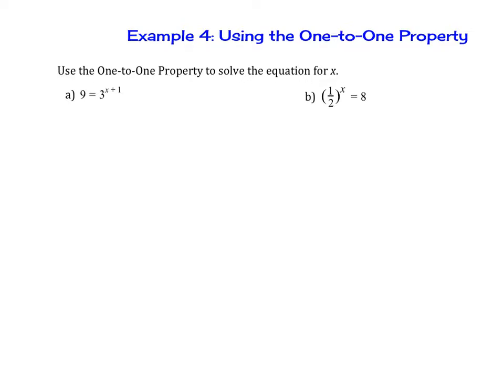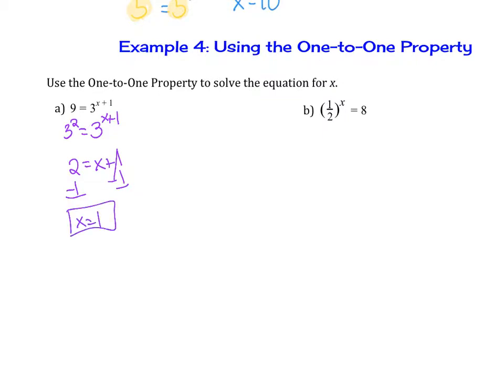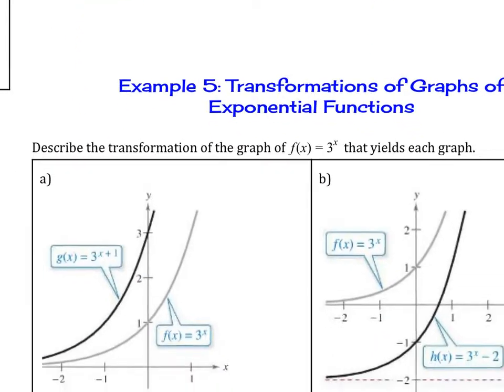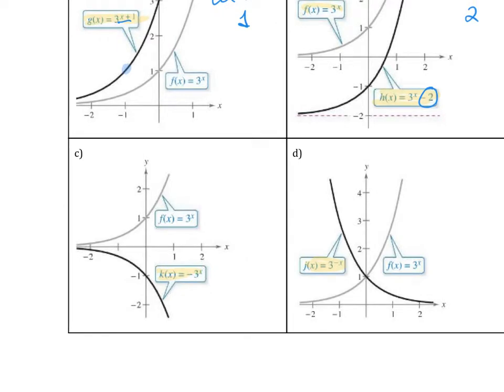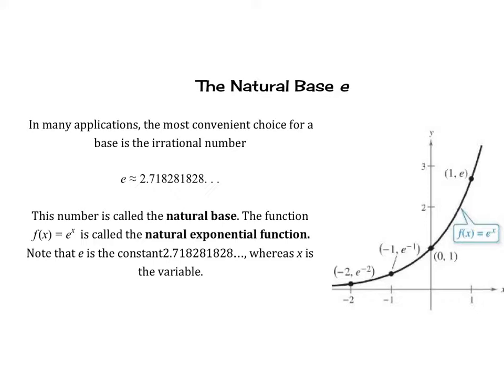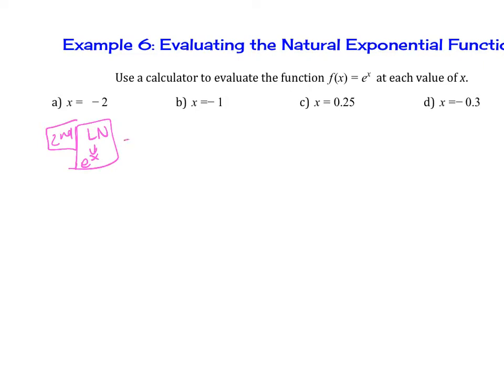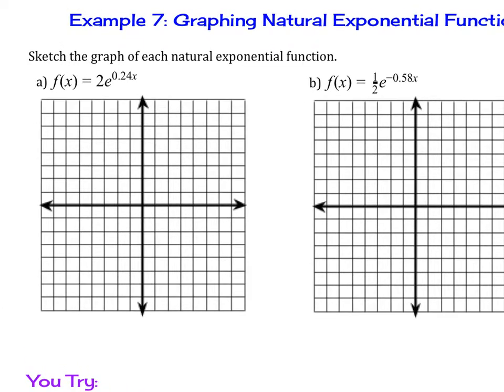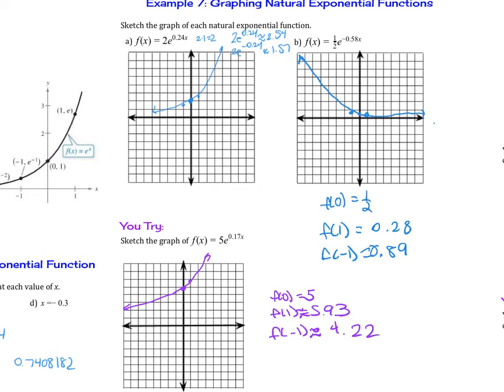3.1 Exponential Functions and Their Graphs Ex 4 to 7